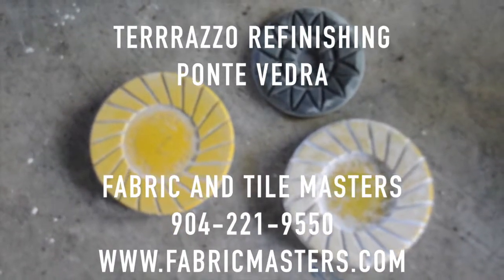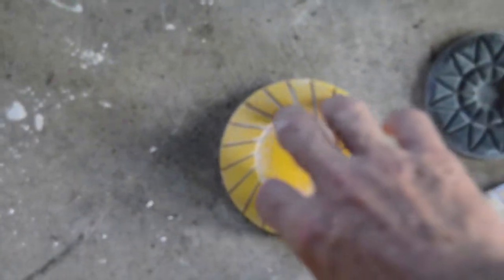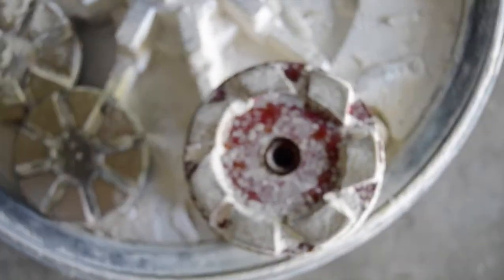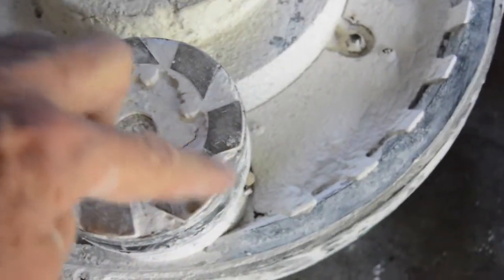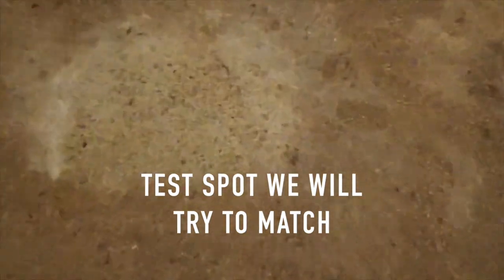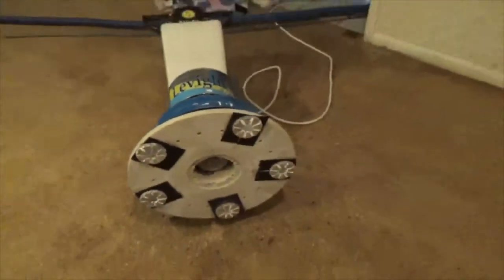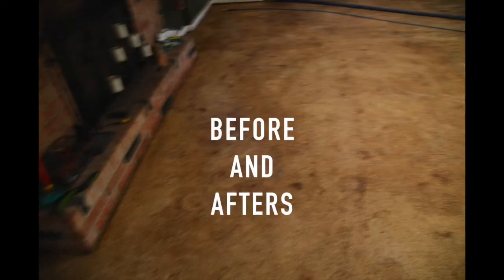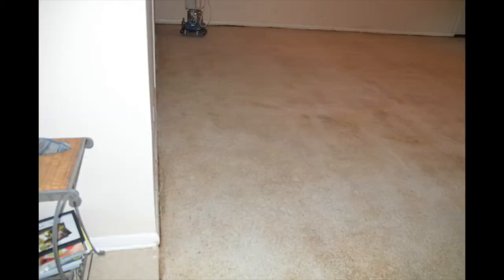Terrazzo Refinishing Ponte Vedra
This video is about Terrazzo Refinishing Ponte Vedra. In this video we show the details of how we restore a terrazzo floor in a residence that is badly damaged by the residue of heavy mastic adhesive used in a wood floor instillation over the terrazzo. The parquet floor was installed many years ago and at some point it was removed in the 500 square foot great room. The tea like mastic was covered over with a carpet and pad.
Fabric and Tile Masters specializes in these types of stone floor restorations in Jacksonville Florida and Ponte Vedra. We are located in Atlantic Beach Florida and will be glad to visit with you and give you our thoughts on your stone or terrazzo project.

This floor was taken to a low one finish in order to conceal the deep stains that were present from the stains the glue left behind as it penetrated deep into the terrazzo.

We service Fernandina, Jacksonville, Ponte Vedra, St Augustine, Orange Park and the Jacksonville Beaches.